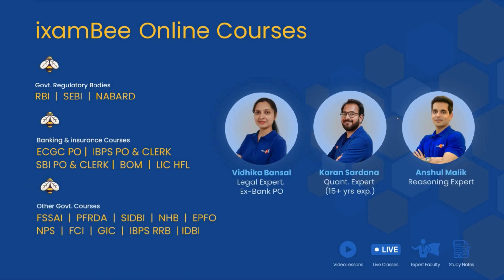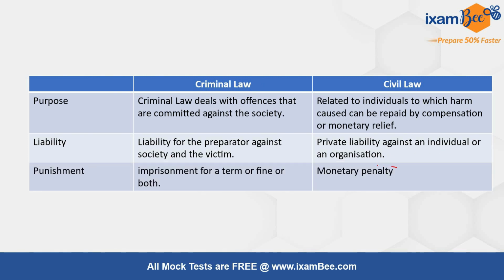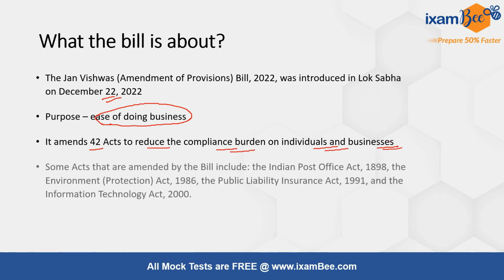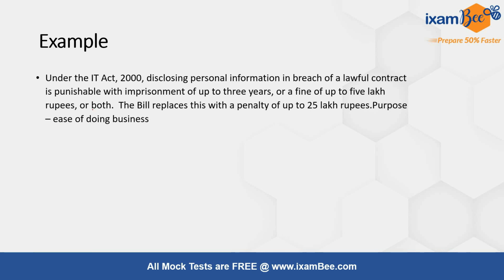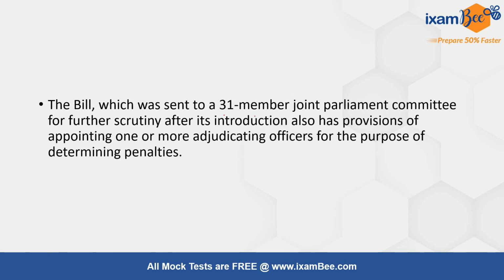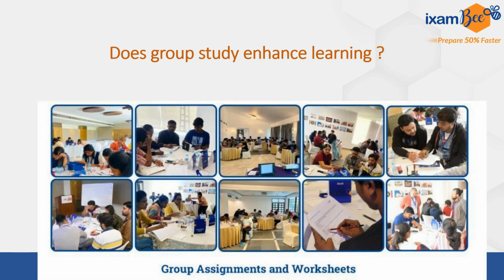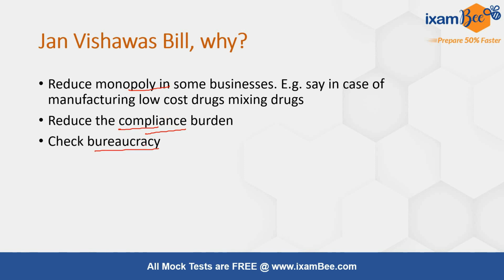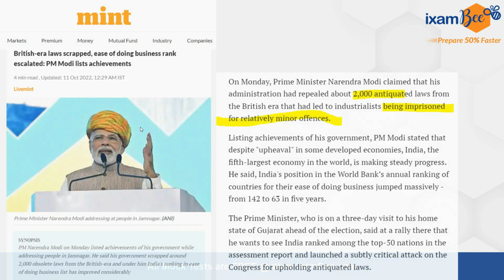Jan Vishwas Bill to help ease of doing business | RBI Grade B 2023 | SEBI Grade A 2023